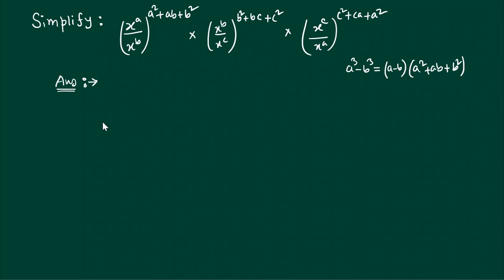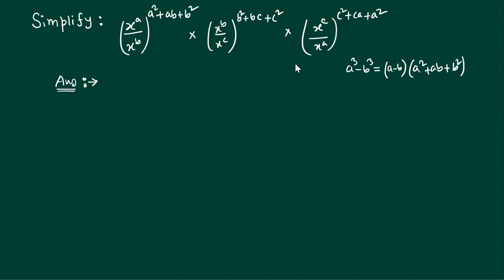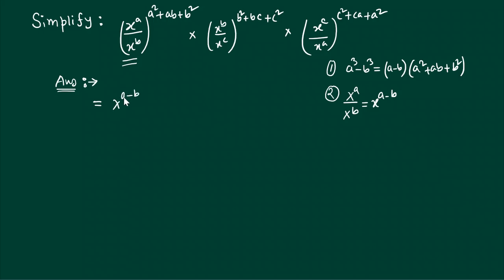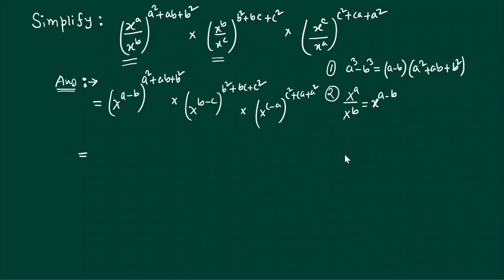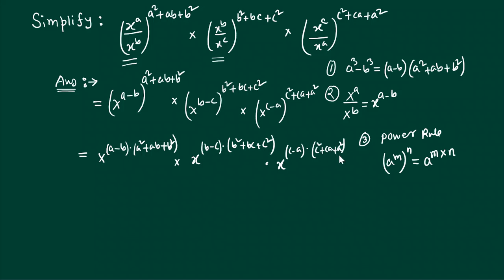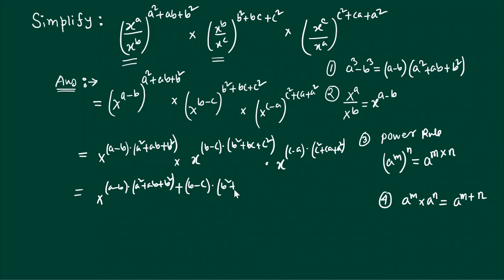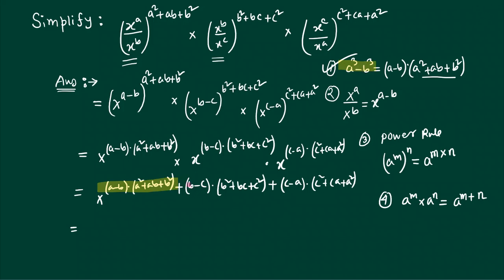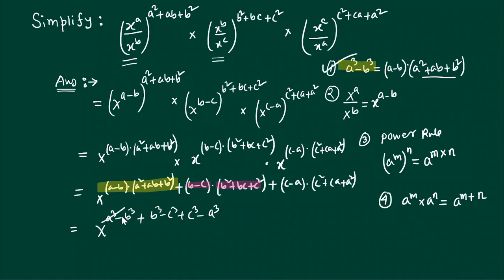Only 5% Can Simplify This Expression Correctly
In this video, we tackle a complex algebraic expression, demonstrating how to simplify it using fundamental algebra and exponent rules. We apply the laws of exponents and the concept of difference of squares to break down the problem step-by-step. Mastering these techniques is key for simplifying algebraic expressions efficiently. 📐